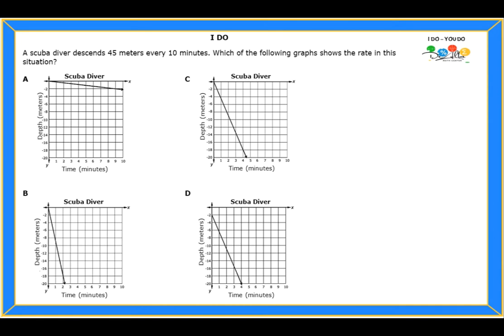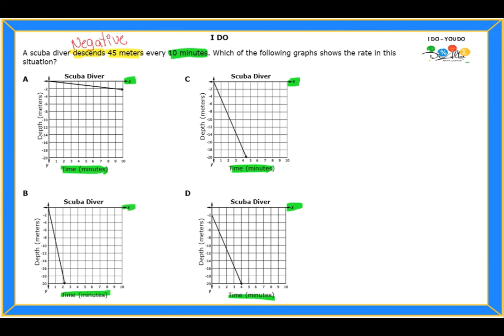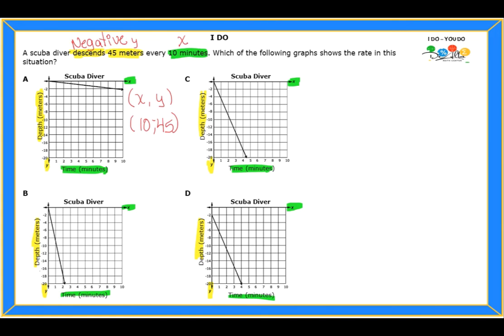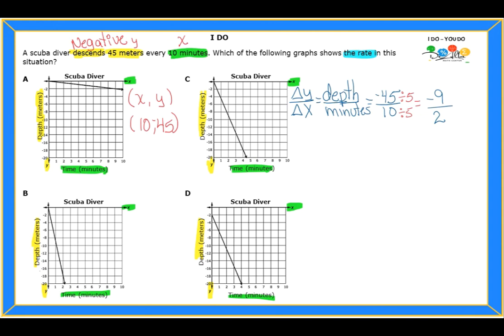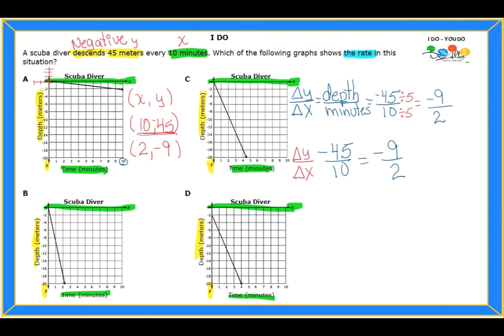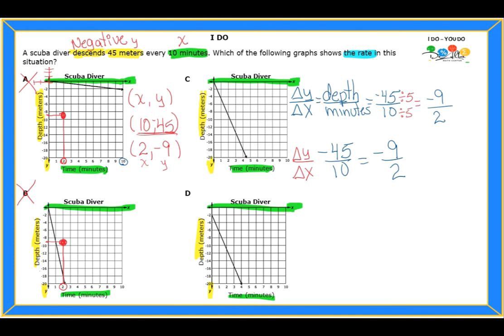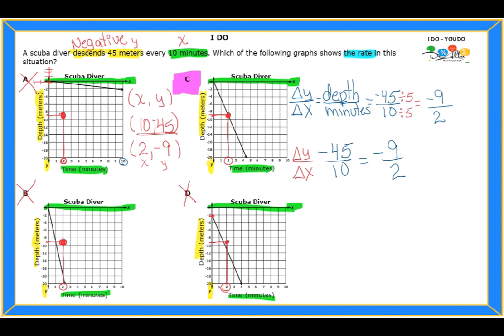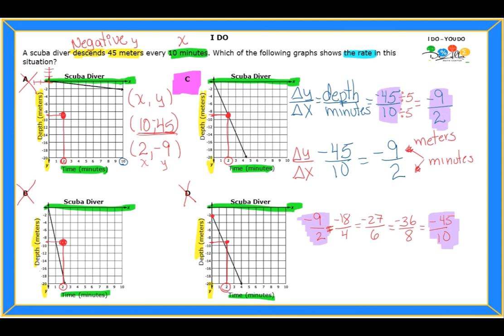8.4 (B) Question 07 - I Do - You Do - English